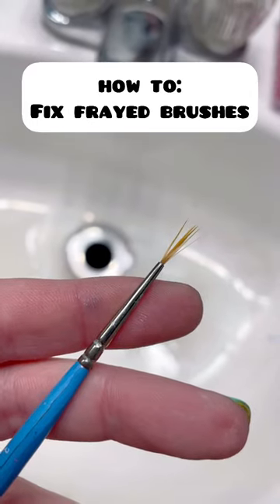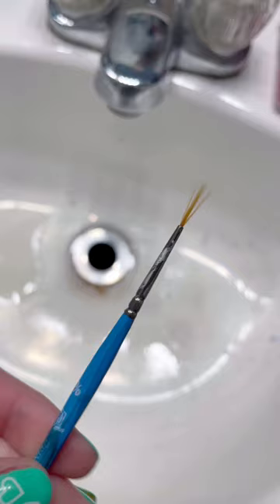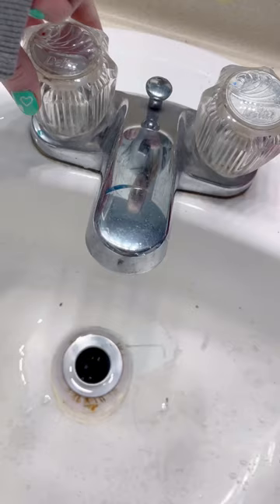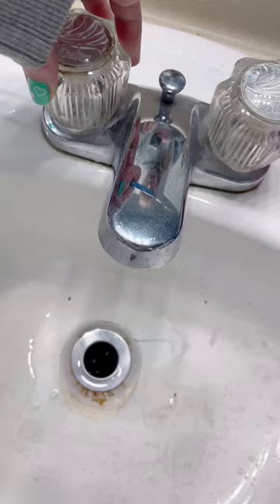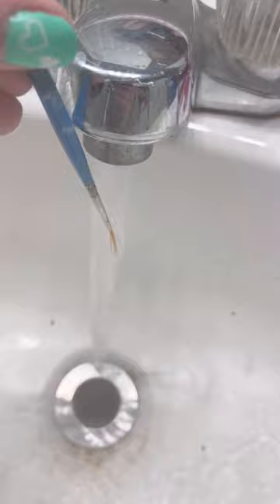How To Fix Frayed Brushes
Threads: @artbyaliceanderson